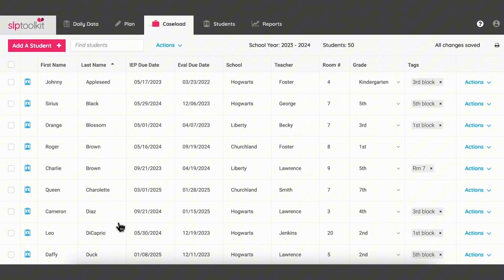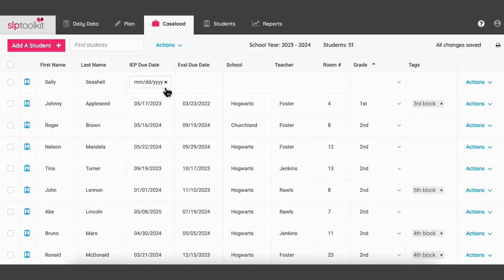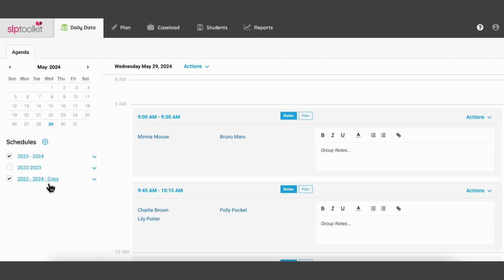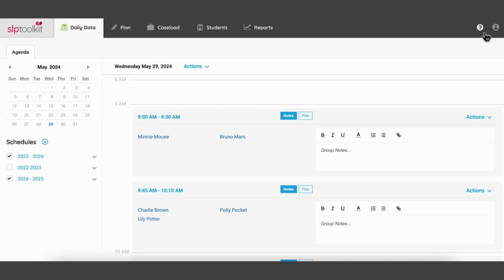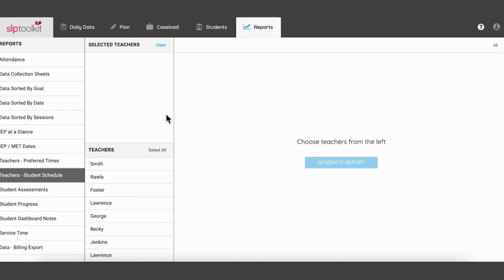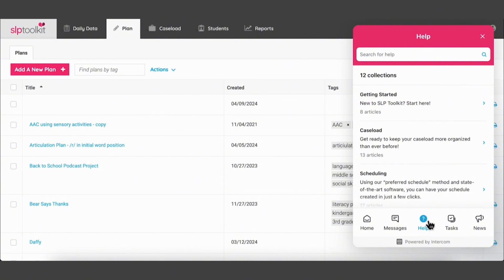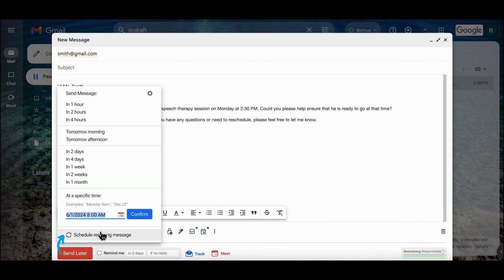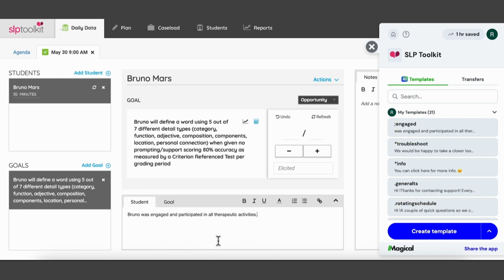Back to School Workshop for Returning SLP Toolkit Subscribers 2024 | Tips & Strategies for SLPs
🎒✨ Welcome Back to School, SLPs! ✨🎒

Get ready to kickstart the new school year with our Back to School Workshop for Returning SLP Toolkit Subscribers! 🎉

In this fun and informative session, we'll guide you through the essential steps to clean up your caseload and share insider tricks to ensure you're fully prepped for a successful year ahead. 🌟